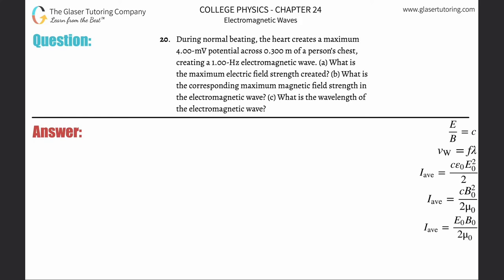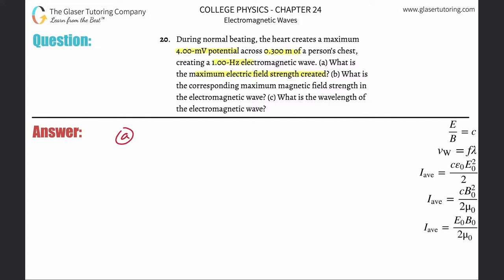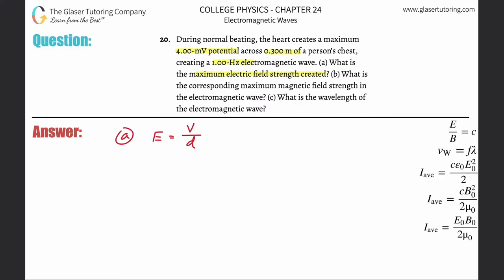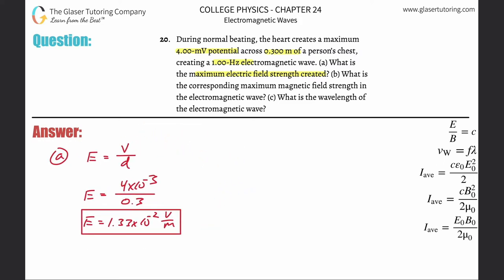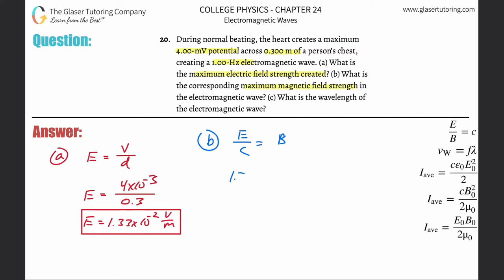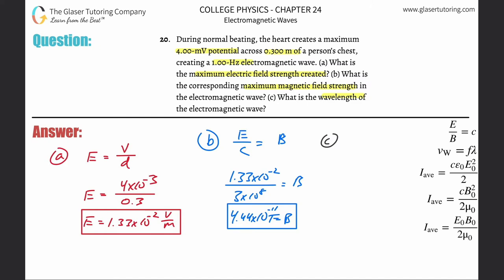24.20 | During normal beating, the heart creates a maximum 4.00-mV potential across 0.300 m of a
During normal beating, the heart creates a maximum 4.00-mV potential across 0.300 m of a person’s chest, creating a 1.00-Hz electromagnetic wave. (a) What is the maximum electric field strength created? (b) What is the corresponding maximum magnetic field strength in the electromagnetic wave? (c) What is the wavelength of the electromagnetic wave?